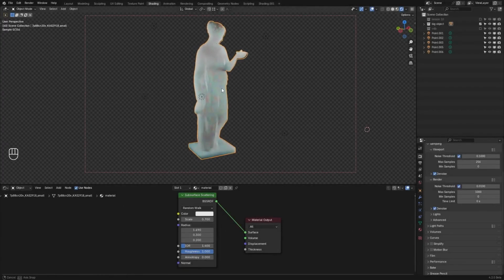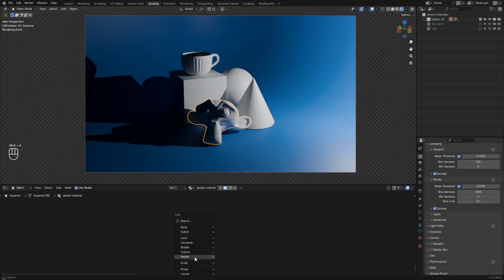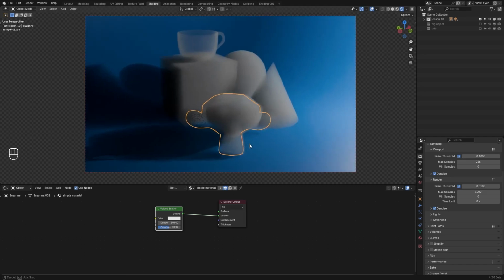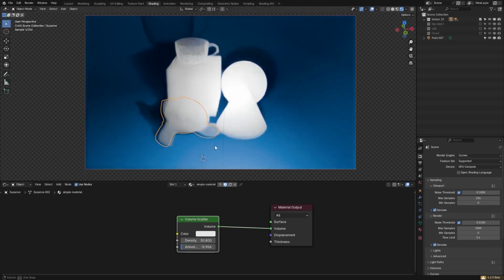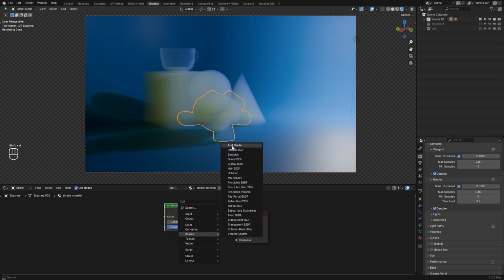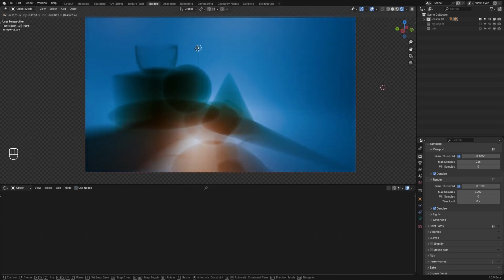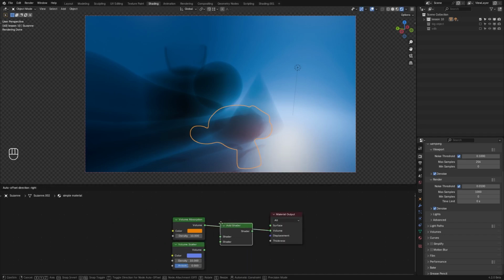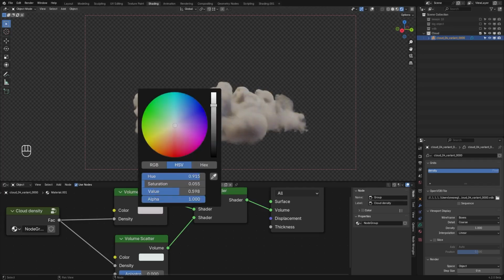SHADING C02 L10 VolumeAbsorptionVolumeScatter